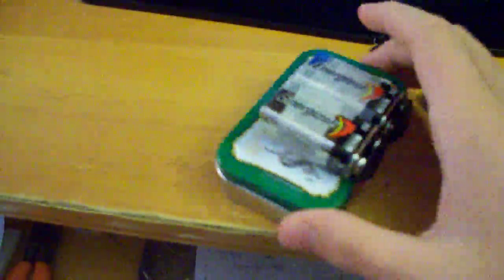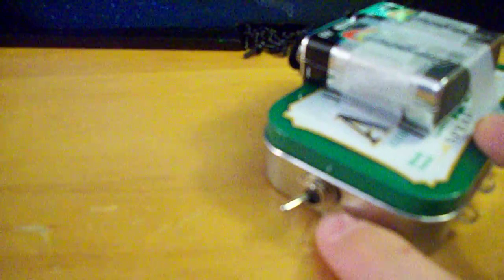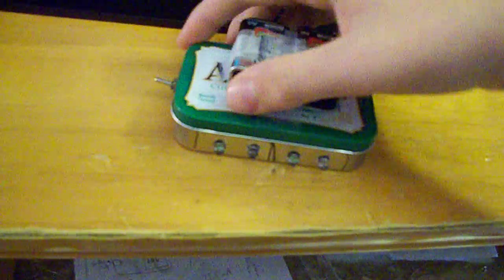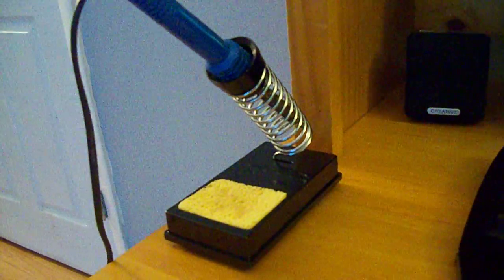Very Simple Electronics Project - Flashlight (Altoids Tin Project)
My first project working with electrics! (Inspired by KipKay) It was very simple to do once I had all the math done and the materials ready.